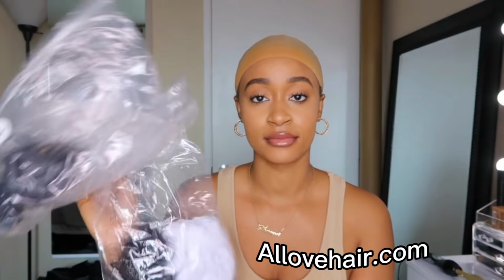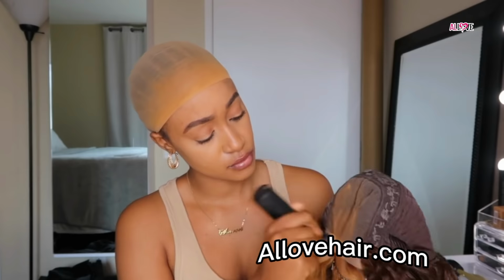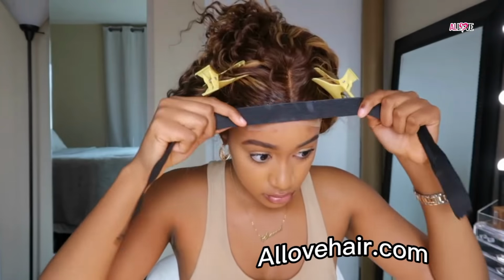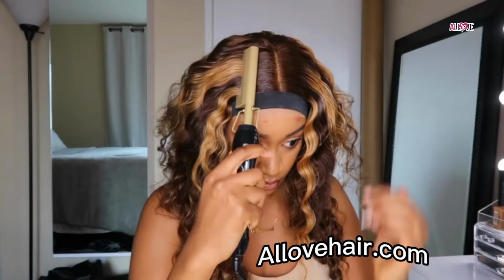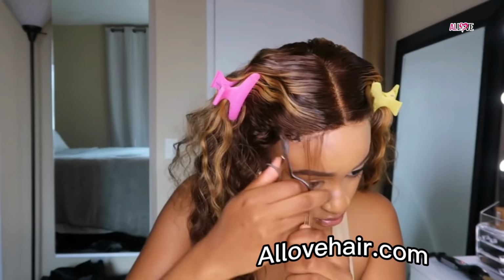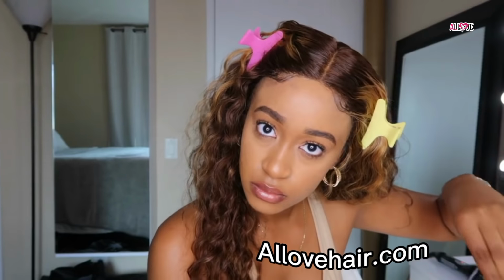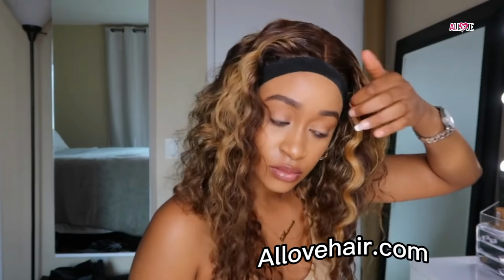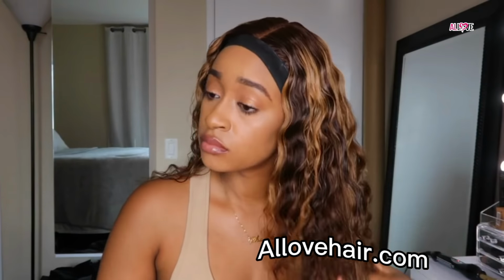Easy Wig Install Turorial for Beginners Ft Allove Hair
Hair size: Allove highlight deep wave closure wig 24inch

Allove hot sale hair bundles